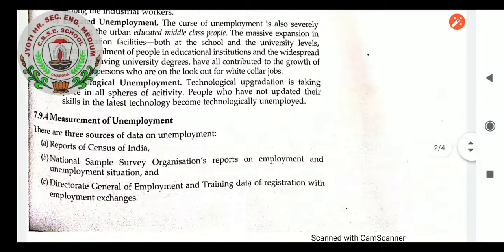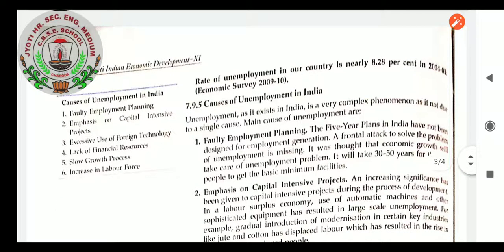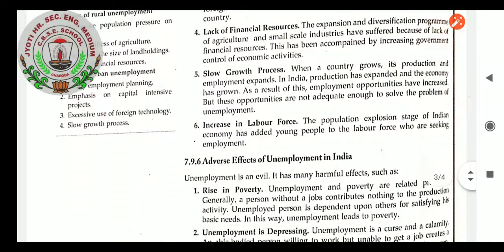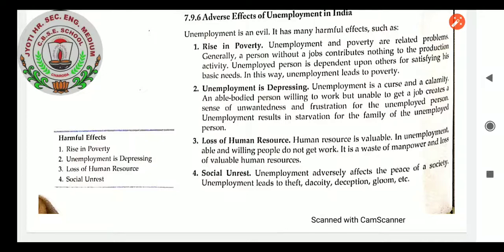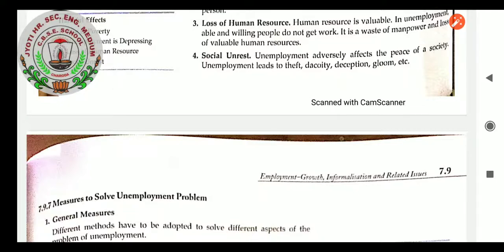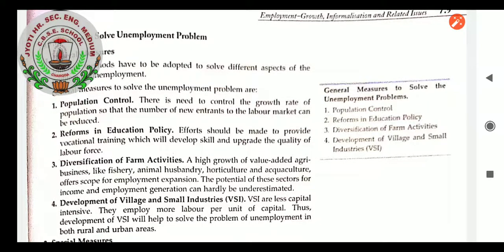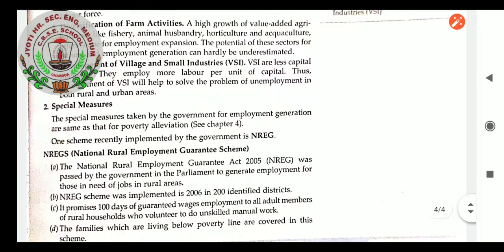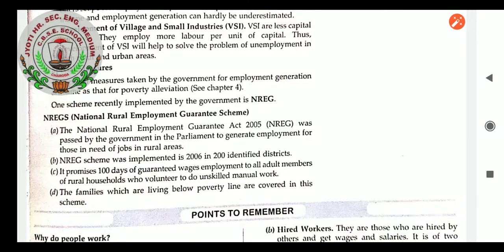7 jan 22 eco12